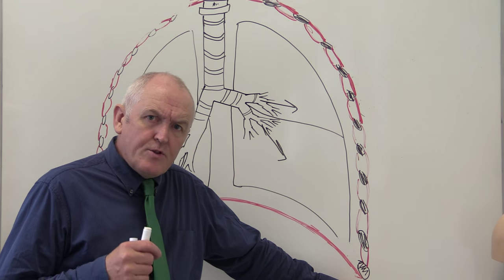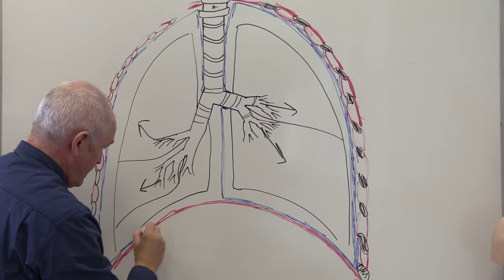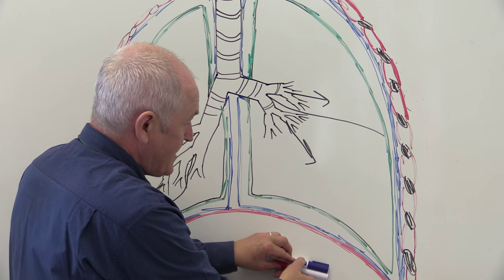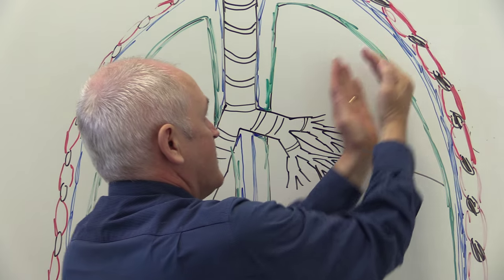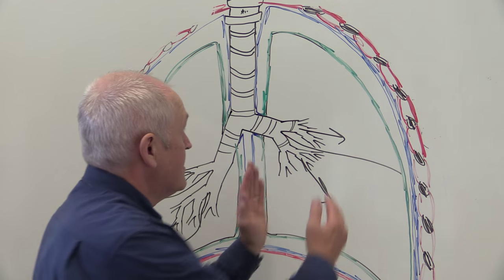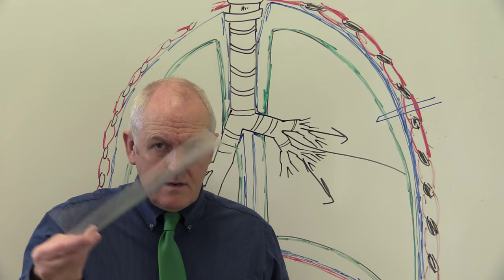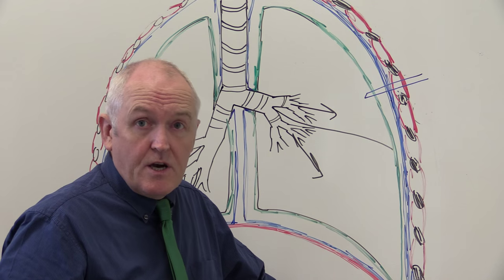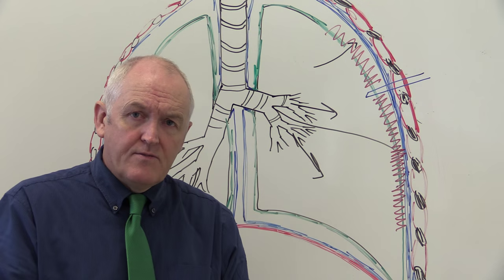Respiratory System 3, Pleural membranes and breathing